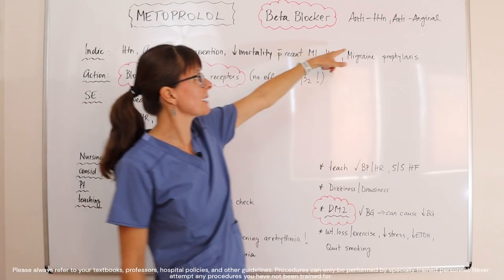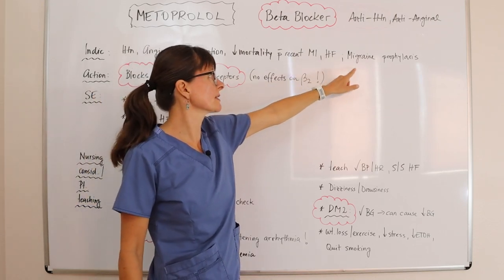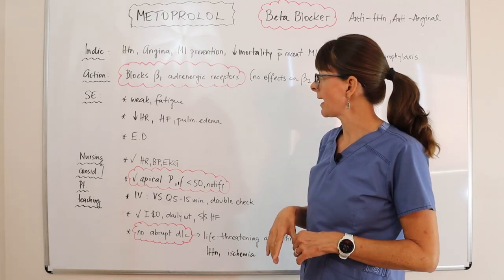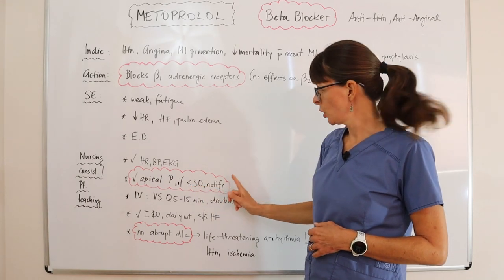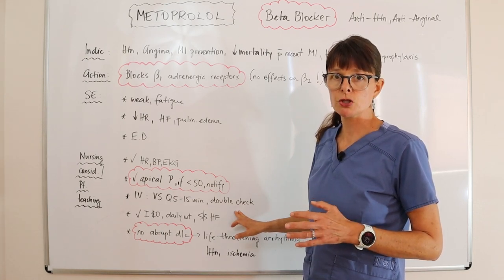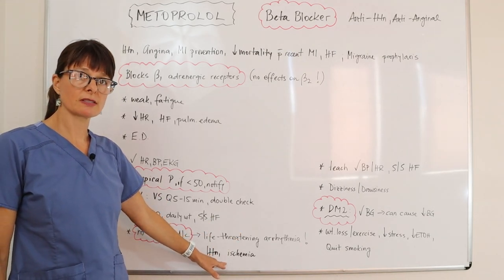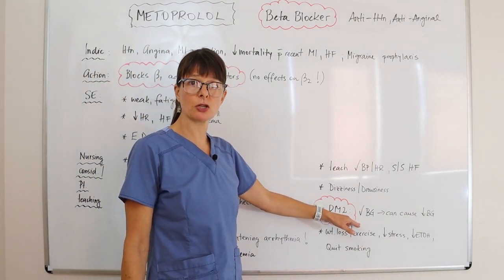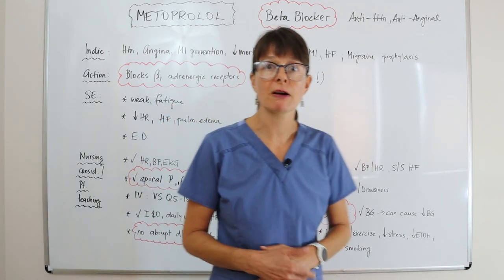Top 10 Prescribed Medications: METOPROLOL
This video explains one of the top 10 prescribed mediations in the United States: Metoprolol. It goes into indications, medication action, most common side effects, and nursing considerations along with patient teaching.